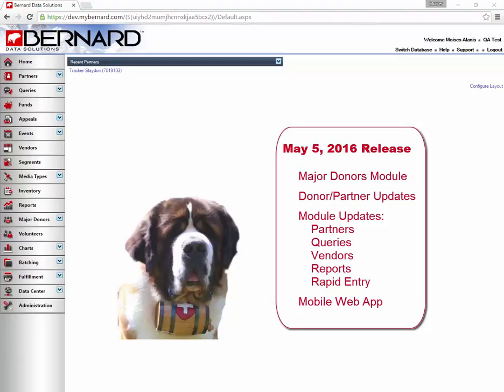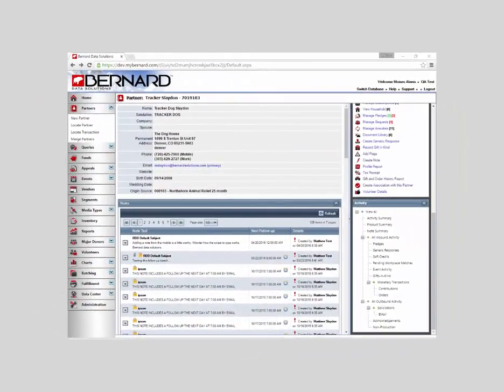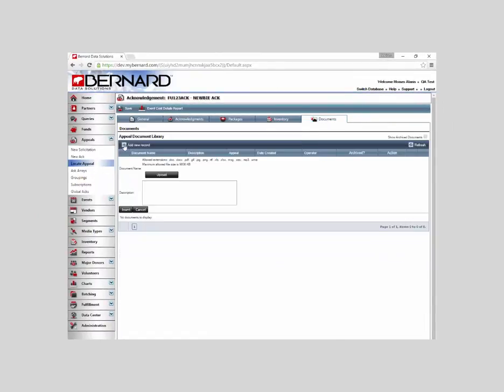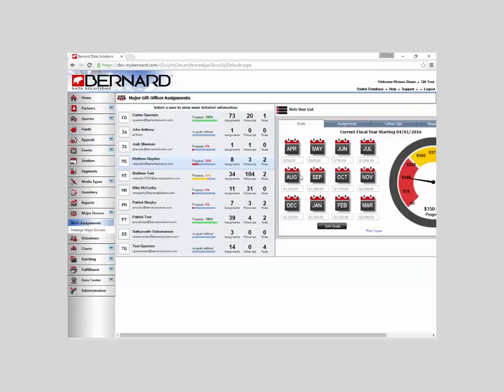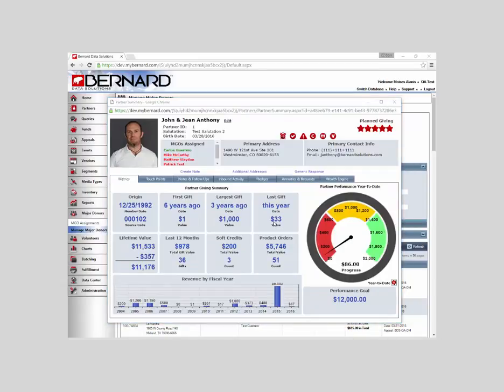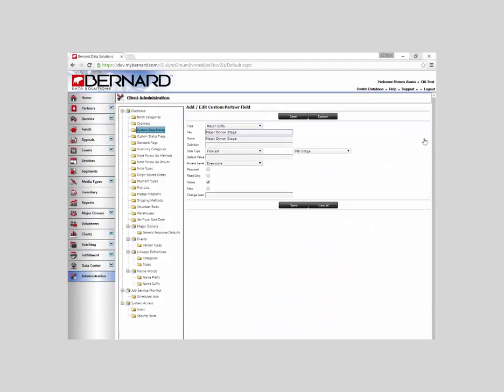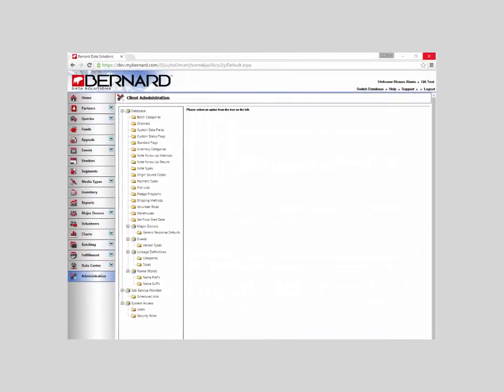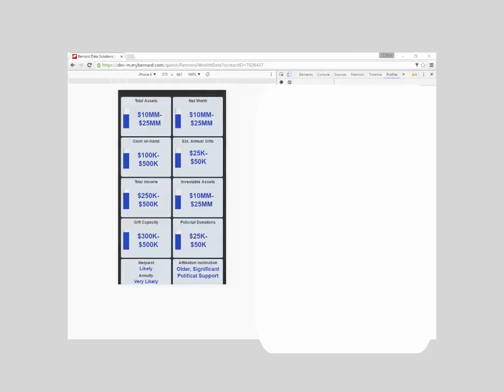May 5, 2016 Major Release Webinar